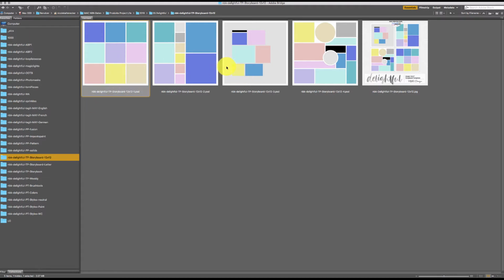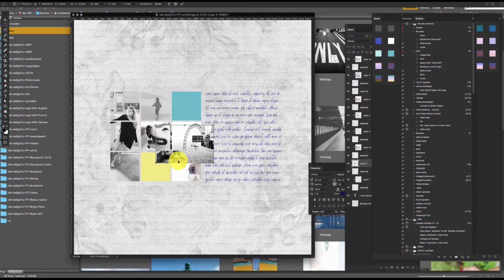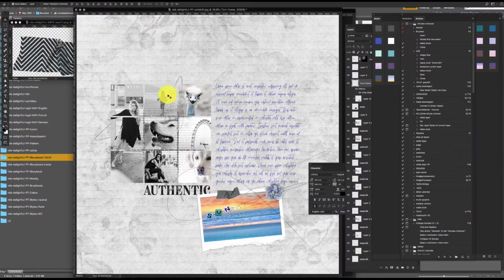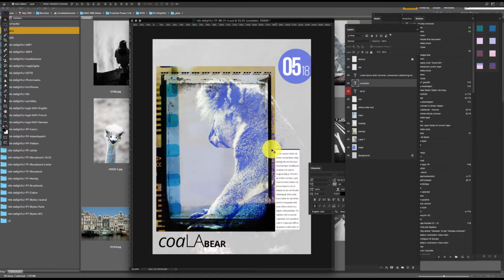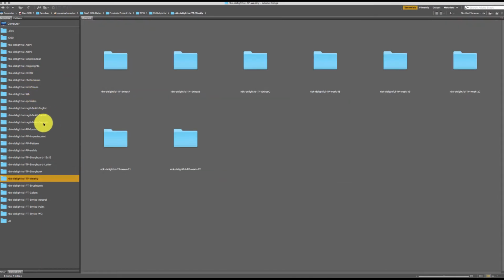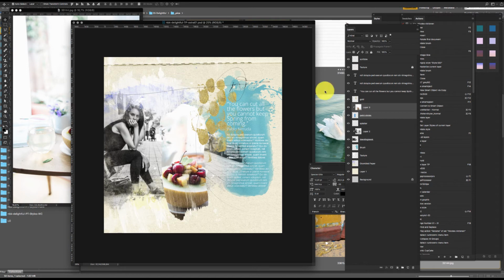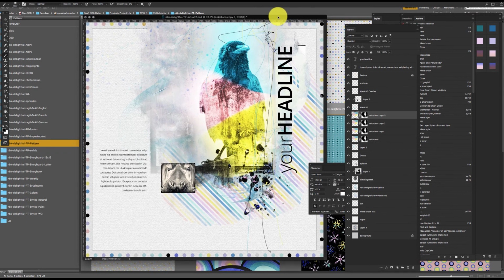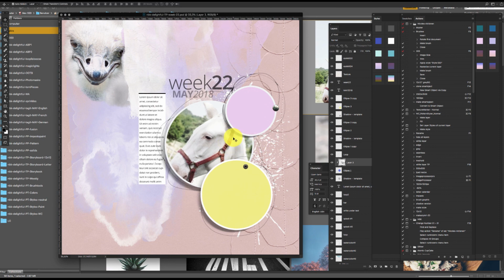Delightful Collection – Templates Unpacking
Delightful Collection by NBK-Design